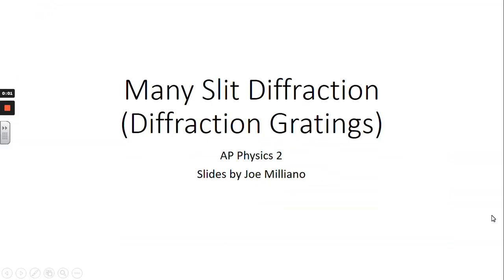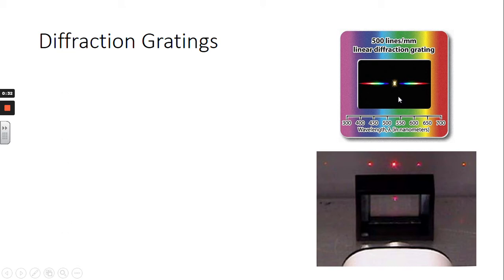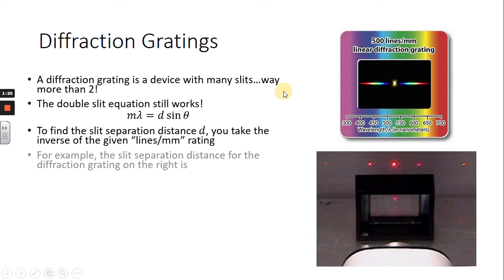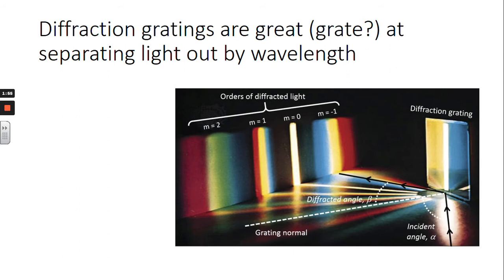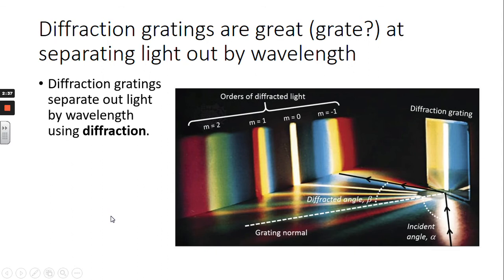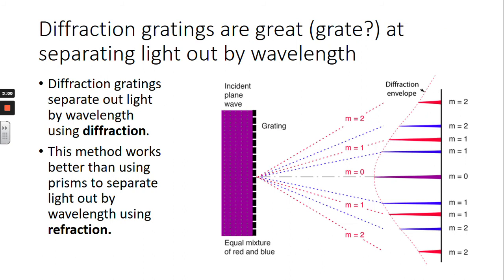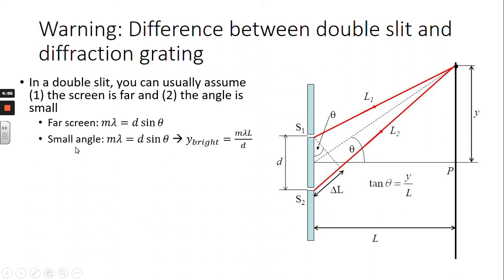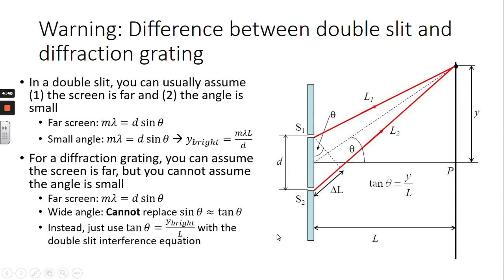18 - Many Slit Diffraction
You've seen double slit diffraction. Now it's time to tackle many slit diffraction!